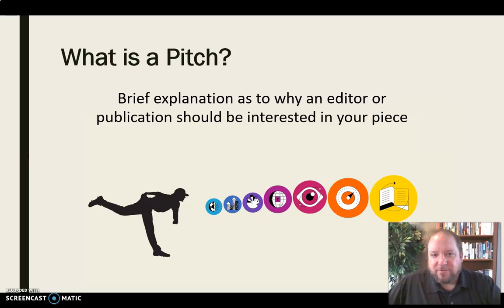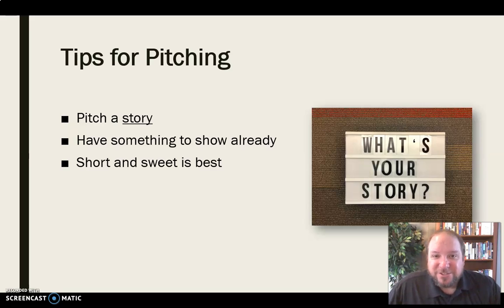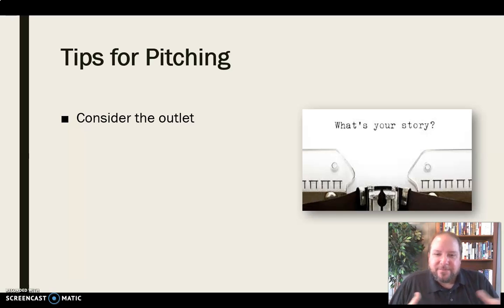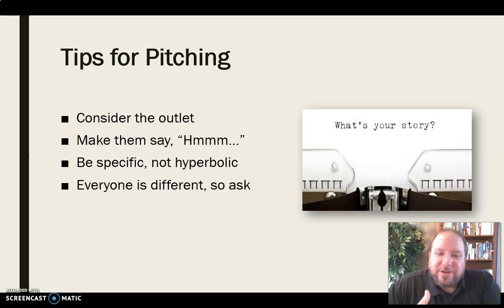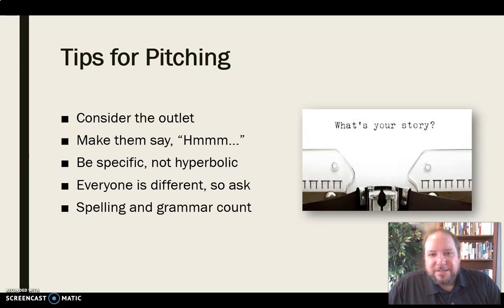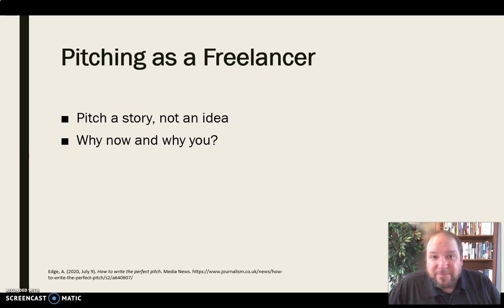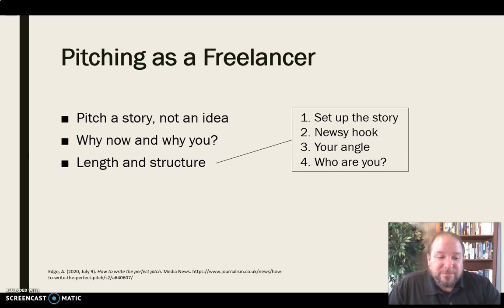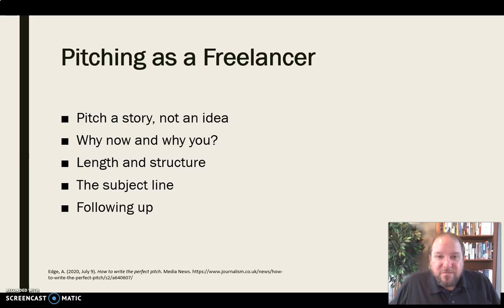Pitching Stories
Mini-lecture on pitching news stories as part of a news organization and as a freelance journalist.